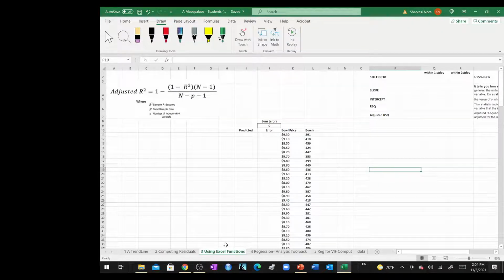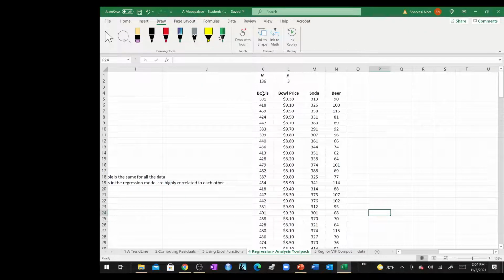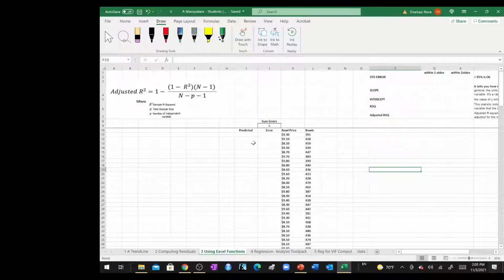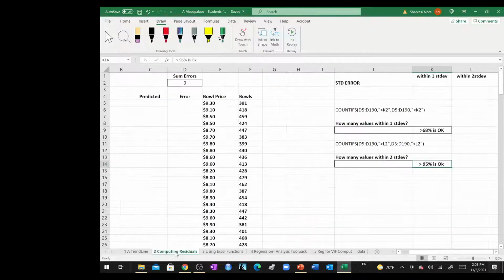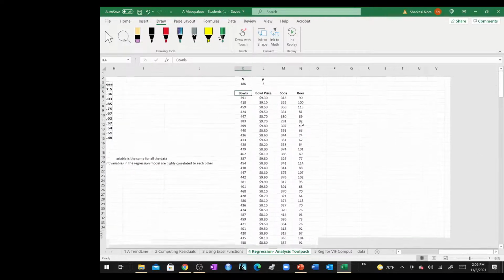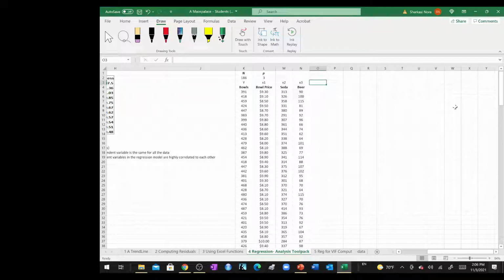5 Wrap up of Simple linear Regression and about next quiz